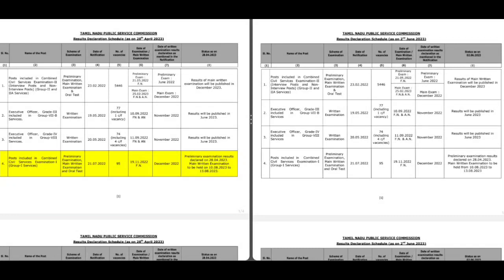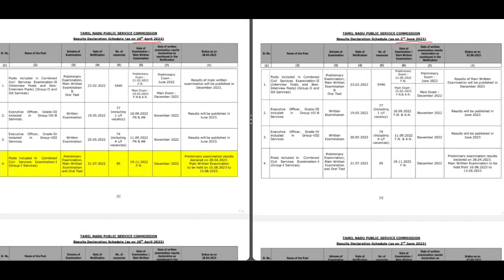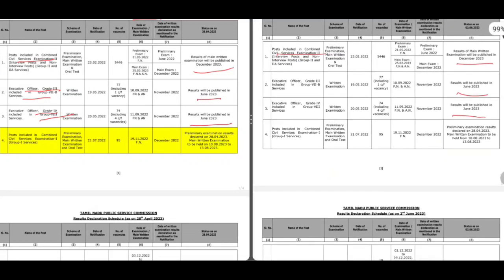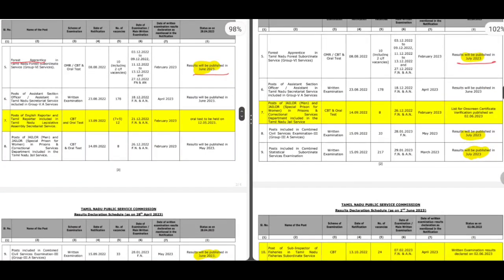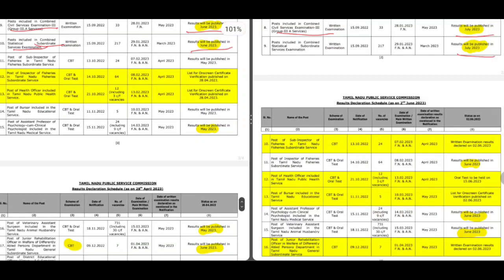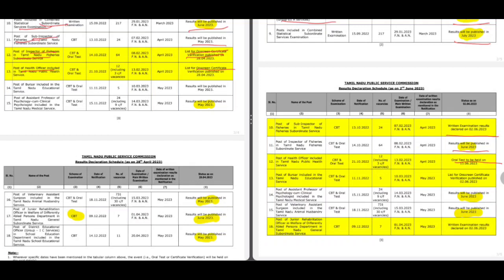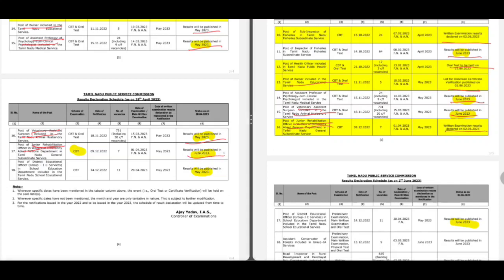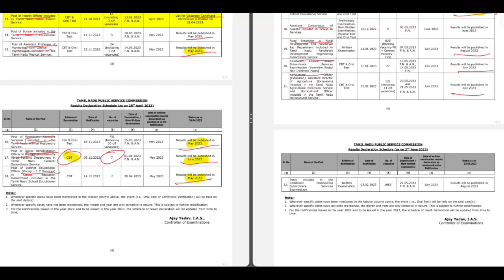TNPSC Today Result Updates | EO GR3 & 4,Group 3 updates | Result declaration schedule | TNPSC News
நமது சேனலின் TNPSC, SSC, RAILWAY பயிற்சி வகுப்புகளை  பெற 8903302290 என்ற WhatsApp எண்ணை தொடர்பு கொள்ளவும்

Post Office Jobs 2021
Tamilnadu Post Office Jobs 2021
latest govt jobs 2021
2021 government jobs tamil
government jobs 2021 tamil
permanent government job
job vacancy 2021 in tamil
freshers jobs 2021 tamil
tamilnadu jobs 2021
tnpsc
tn govt jobs 2021 in tamil
Tnstc Jobs 2021
Tamilnadu Anganwadi Jobs 2021
TNEB Latest News 2021
TNEB Recruitment 2021

tnpsc latest news today in tamil
tnpsc update news in tamil
tnpsc news today
tnpsc today news in tamil
tnpsc news today in tamil
tnpsc today news
tnpsc latest news today
today tnpsc news in tamil
tnpsc new update 2021
tnpsc notification 2021 in tamil
tnpsc latest news today in tamil 2021
tnpsc current news in tamil
tnpsc press release today
group 4 exam apply last date 2021
tnpsc annual planner 2021
tnpsc group 4 latest news